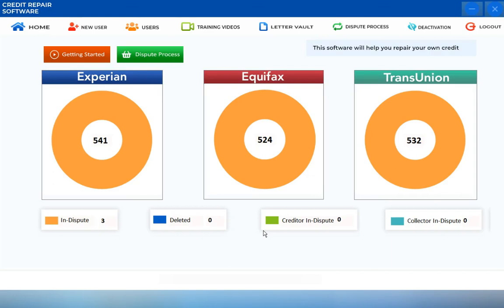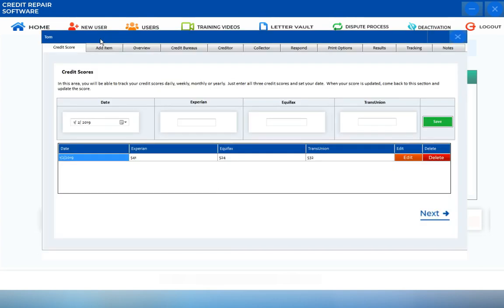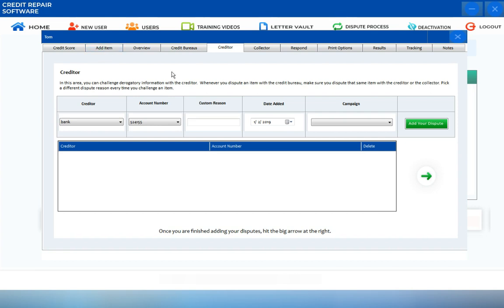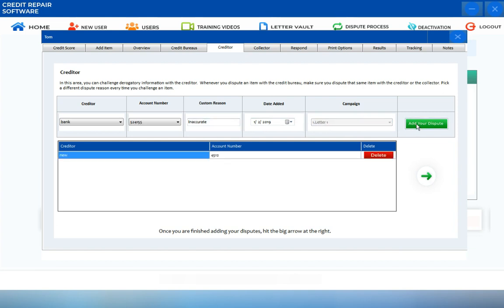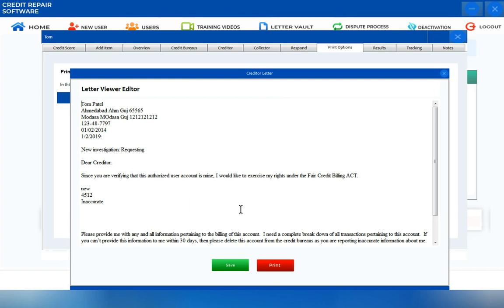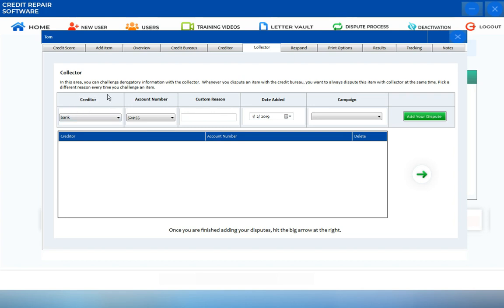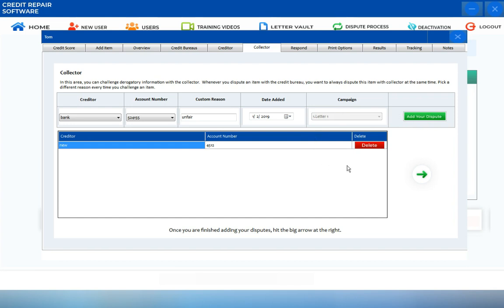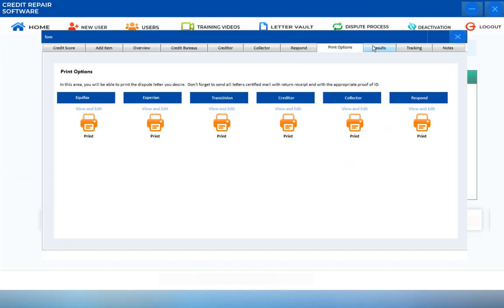Creditor and Collection Agency Dispute screen(2023)